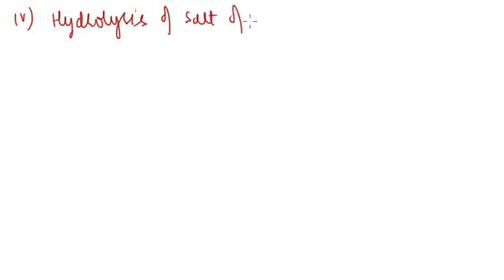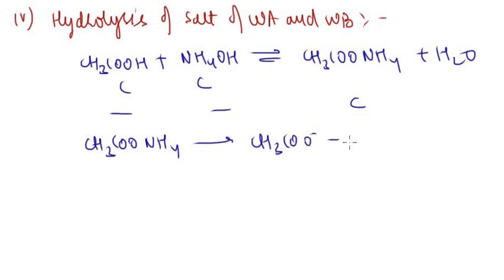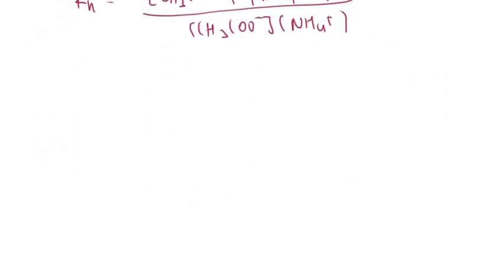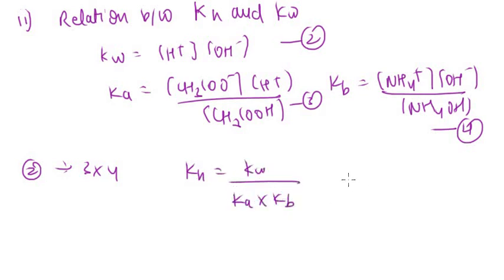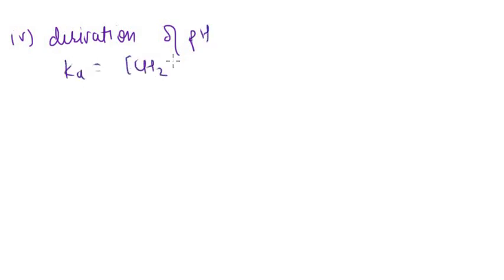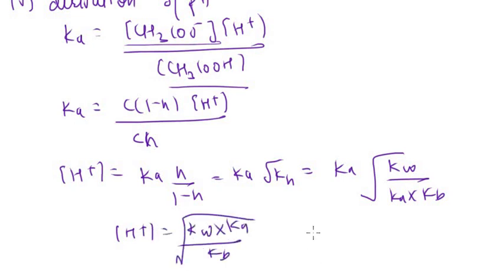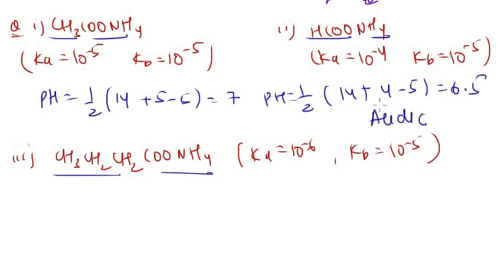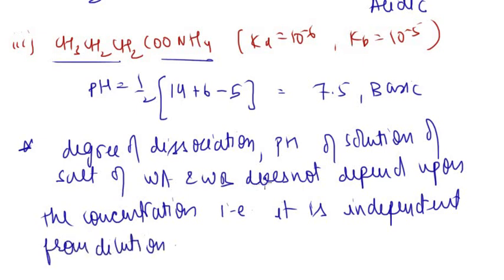Hydrolysis of Salt of Weak Acid and Weak Base